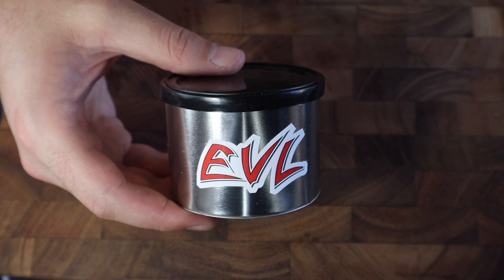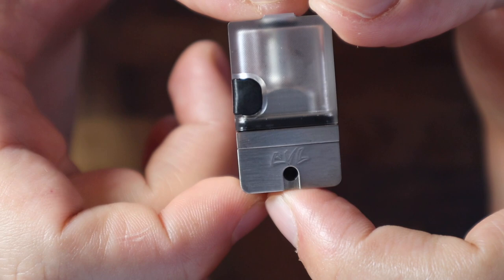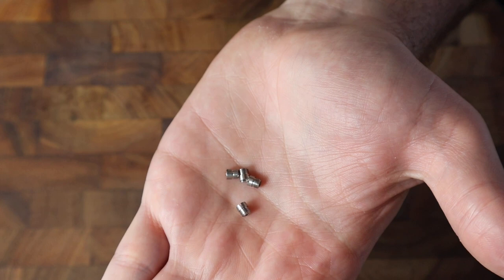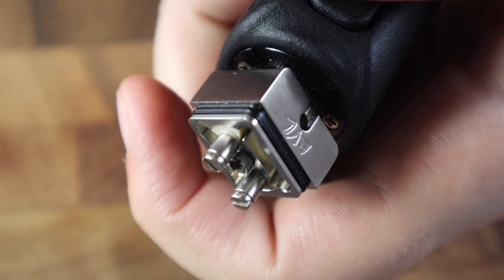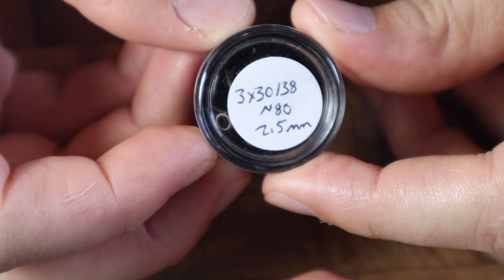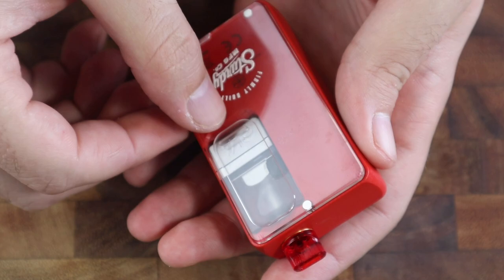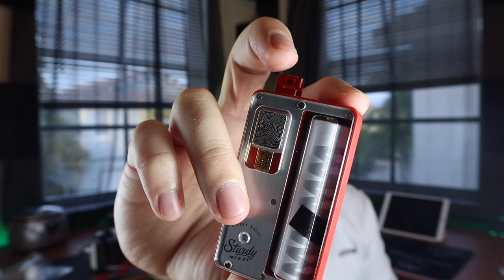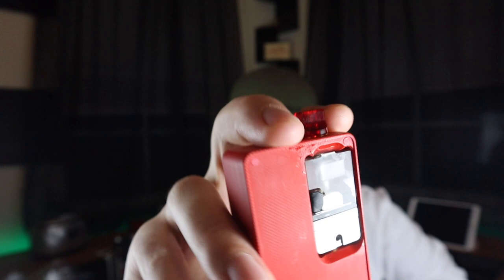EVL Spot RBA Review (Dot AIO)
Another rebuildable atomizer for the Dot AIO, today lets check out the EVL Spot. EVL is a brand that have also made other bridge style atomizers like the EVL Alien for the Billet Box. Hope you enjoy!